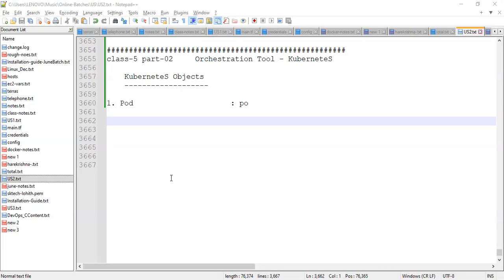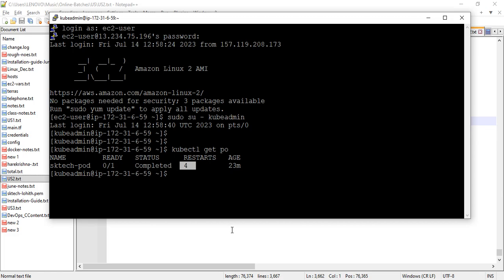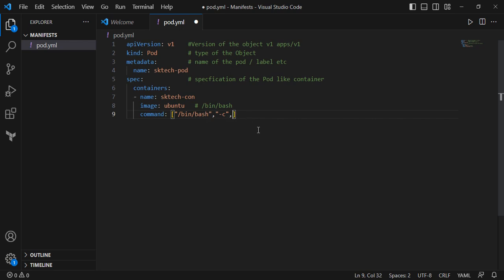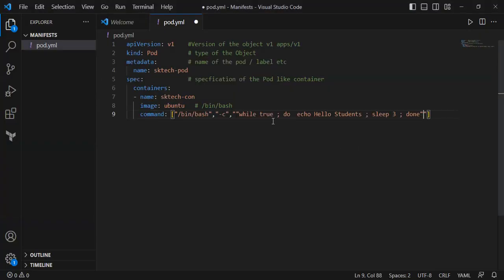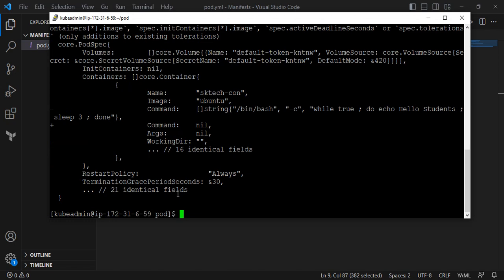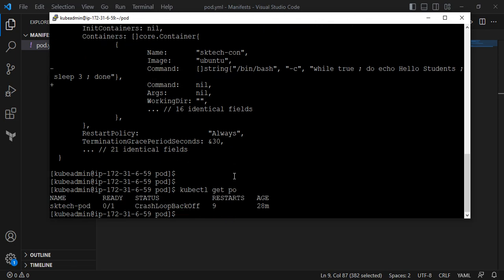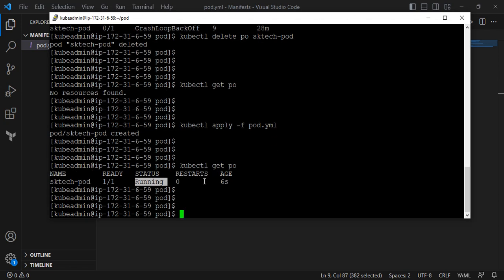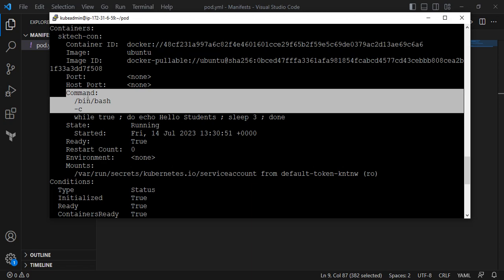SKTech K8S class05 part02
class-5 part-02  Orchestration Tool - KuberneteS

1. Pod       : po

apiVersion: v1 Version of the object v1 apps/v1
kind: Pod         # type of the Object
metadata:         # name of the pod / label etc
  name: sktech-pod
spec:             # specfication of the Pod like container
  containers:
  - name: sktech-con
    image: ubuntu   # /bin/bash
    command: ["/bin/bash","-c","while true ; do echo Hello Students ; sleep 3 ; done"]